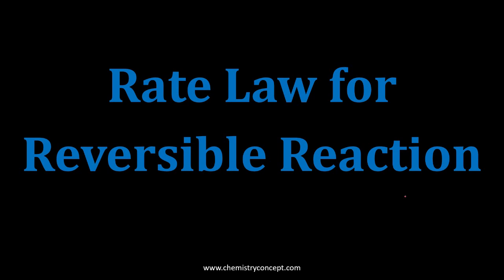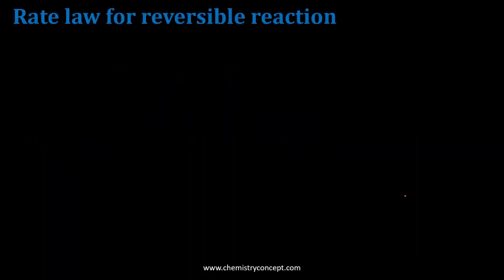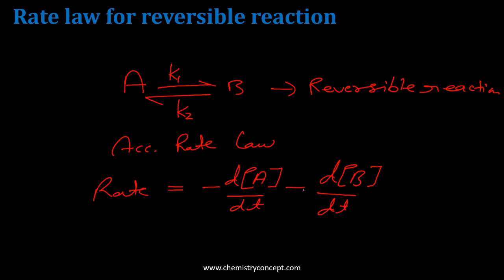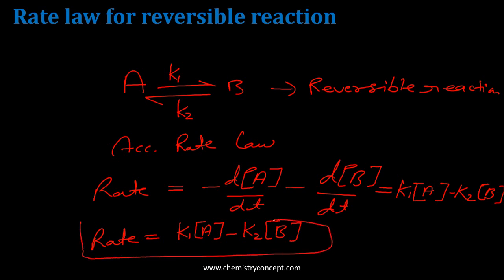Rate law of reversible reaction | Chemical Kinetics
Rate law of reversible reaction has been explained by chemistryconcept faculty Mr. Gaurav Jhaa with equations and example. For any questions follow us on